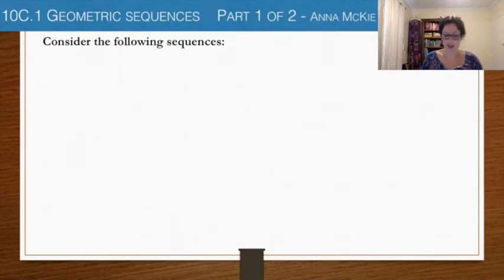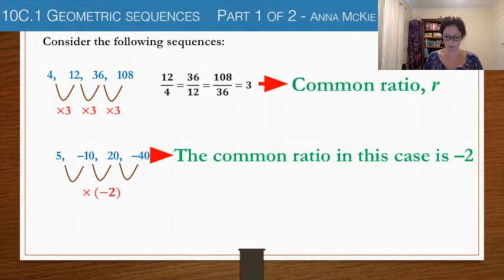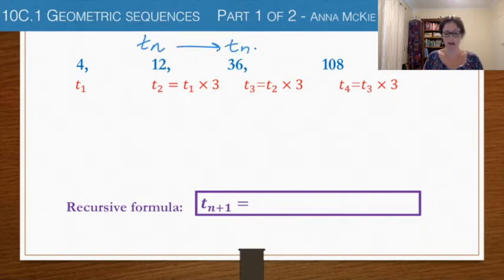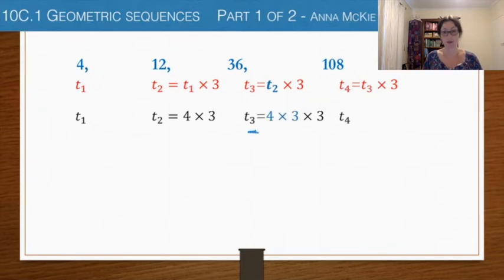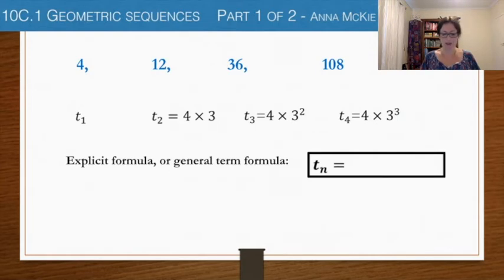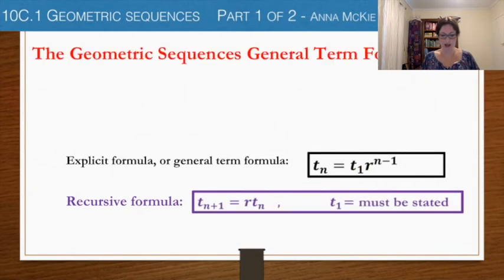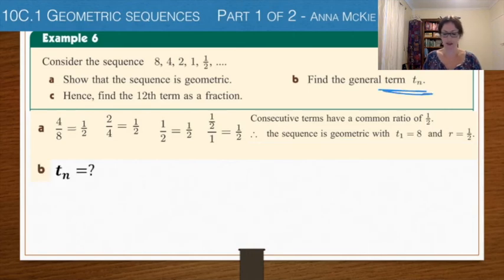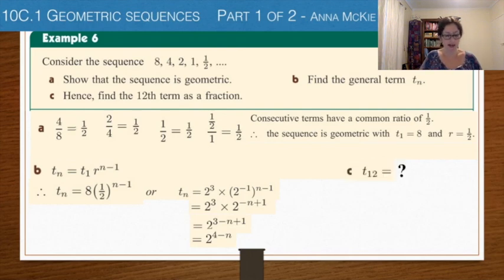10C.1 Geometric sequences Part 1 of 2